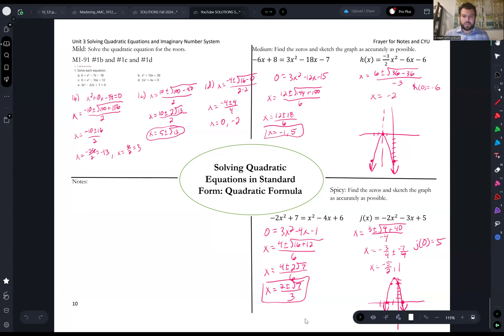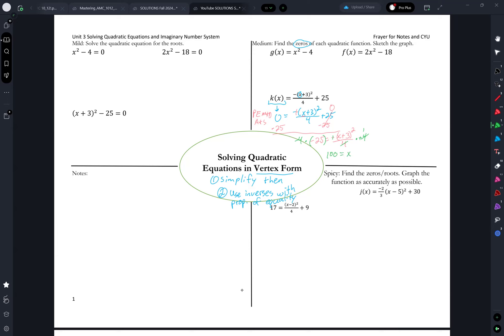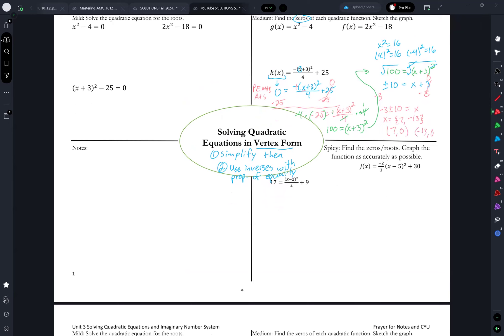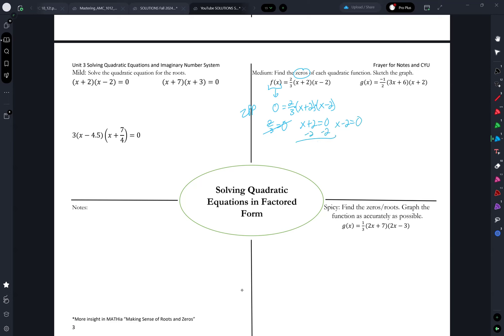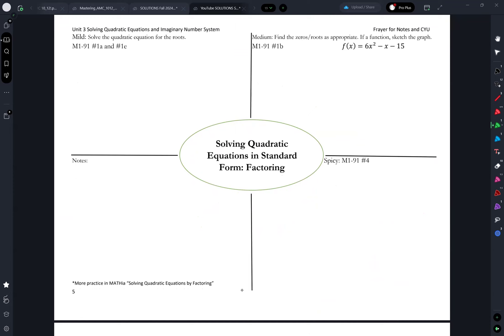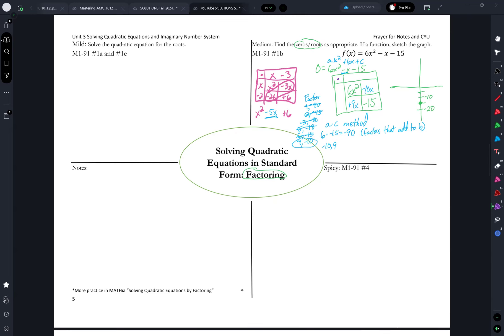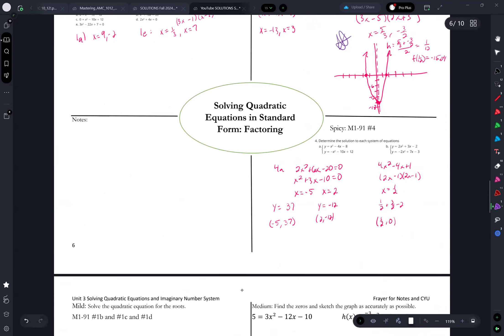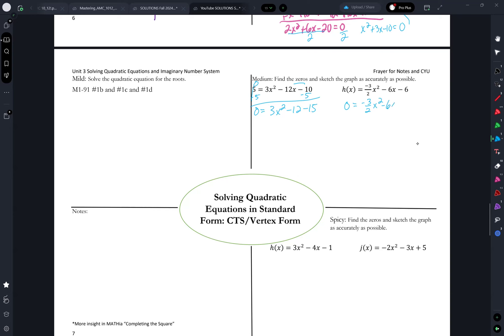Solving Quadratic Equations CYU Solutions and Explanations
This is for Unit 3 Solving Quadratic Equations, and I am time stamping each mode of solving the equations:
0:00: Solving Quad Equations in Vertex Form

10:00 Solving Quad Equation in Factored Form

12:10 Solving Quad Equations in Standard Form by Factoring

23:30 Solving Quad Equations in Standard Form by Completing the Square/converting to Vertex Form

28:30 Solving Quad Equations in Standard Form by Quadratic Formula